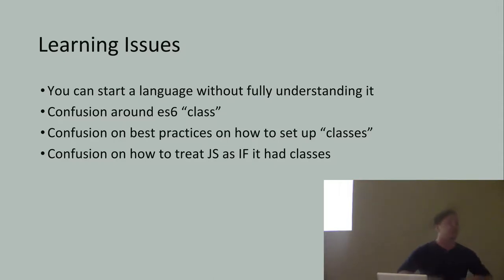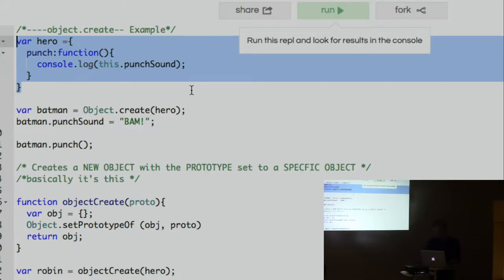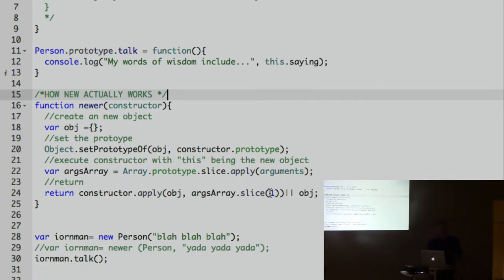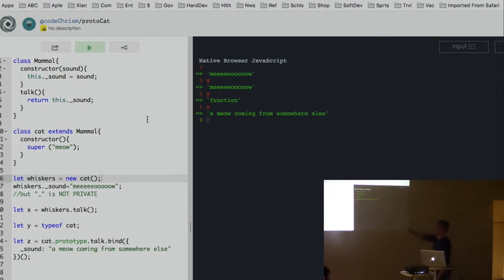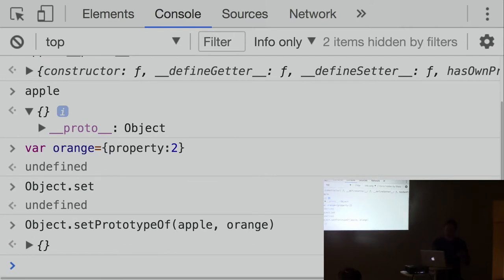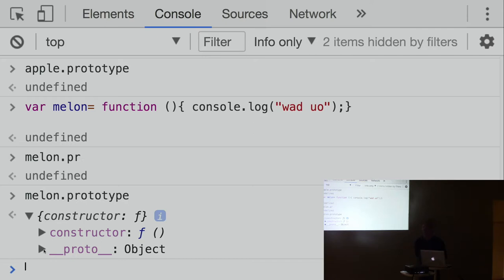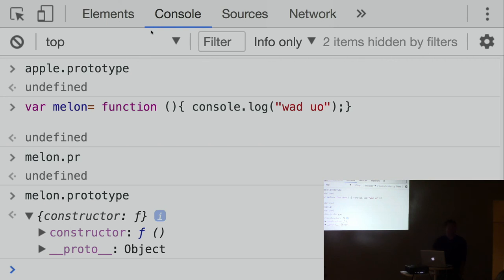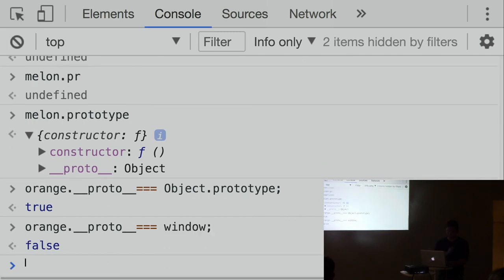Behind the Curtain on Prototypical Inheritance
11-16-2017, Northwest Chicago Javascript Meetup.
Behind the Curtain on Prototypical Inheritance by Chris Marlowe